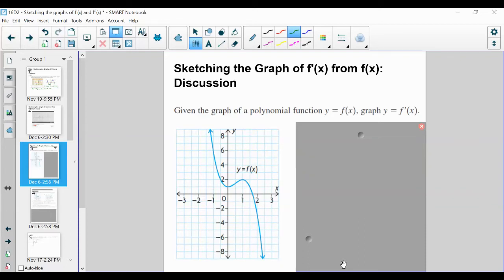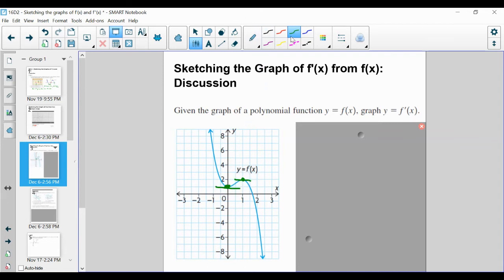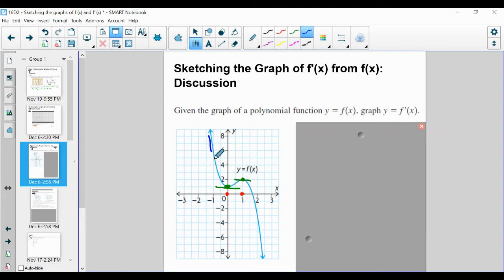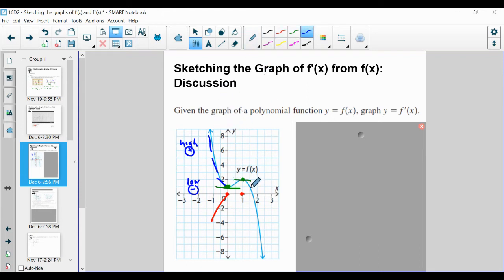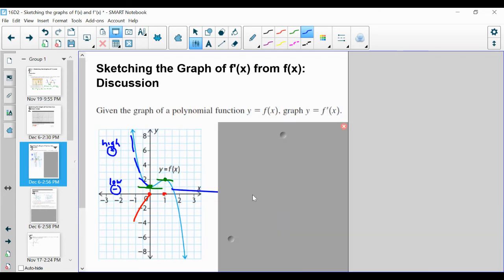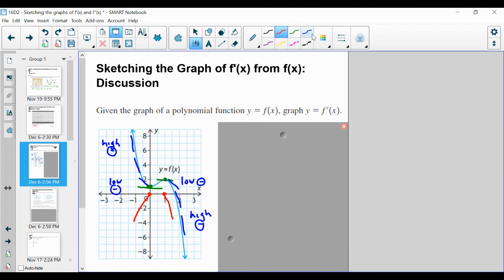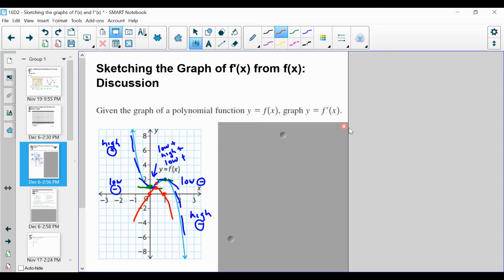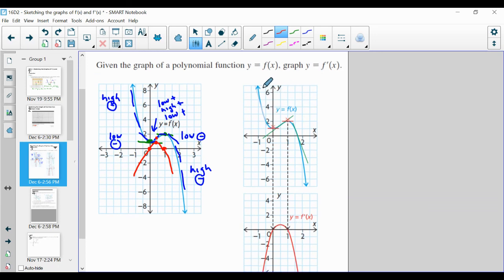MCV4US: 16D.2(b) - Sketching the Graph of f'(x) from f(x)